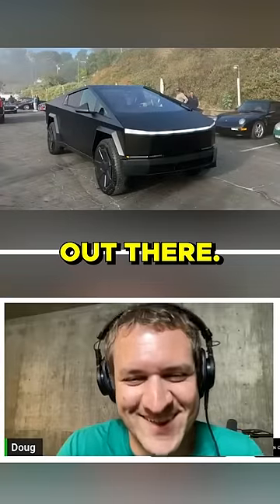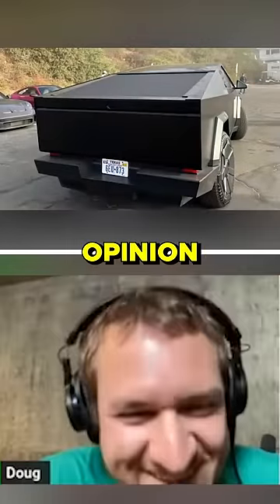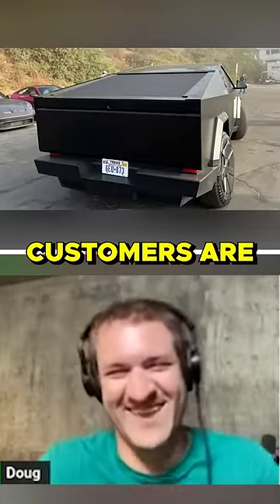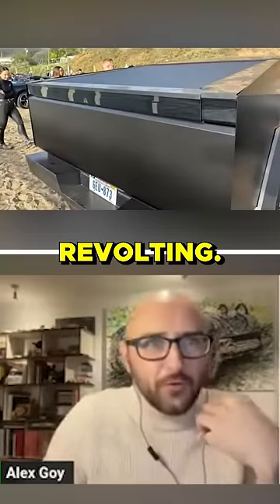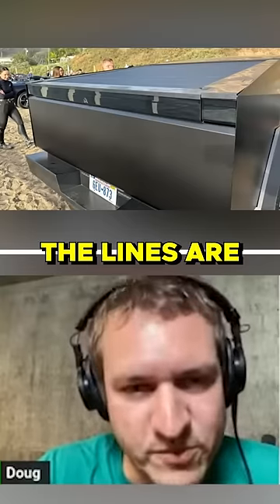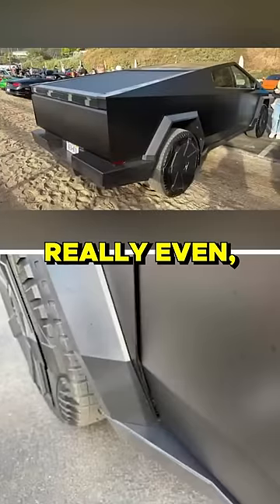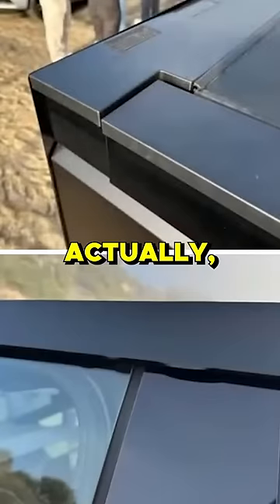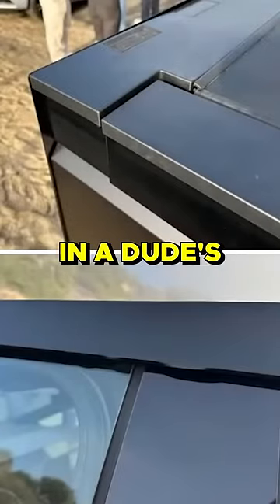New Tesla Cybertruck Looks Like It Was “Assembled In A Dude’s Basement.”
@dougdemuro recently appeared on the InsideEvs.com podcast to discuss – among other things – the extremely questionable build quality of the Tesla Cybertruck that made a recent public appearance.⁠

FIND YOUR NEXT MODERN ENTHUSIAST VEHICLE – EV or ICE – ON CARS & BIDS!